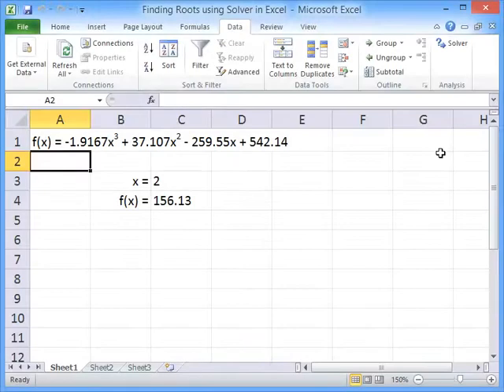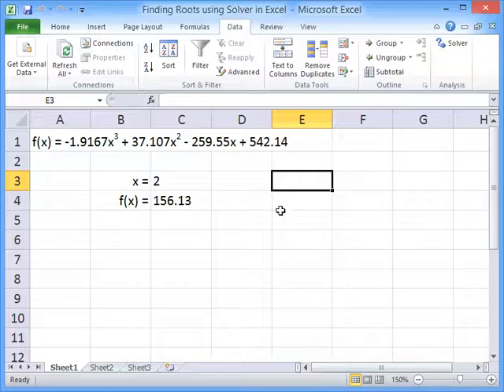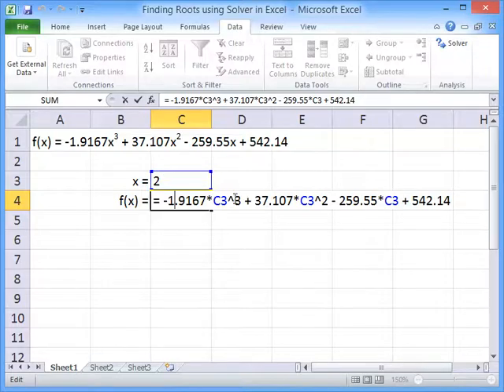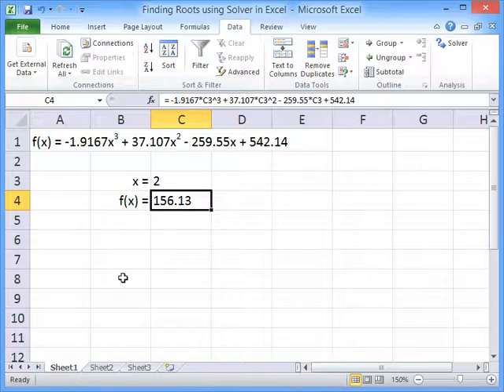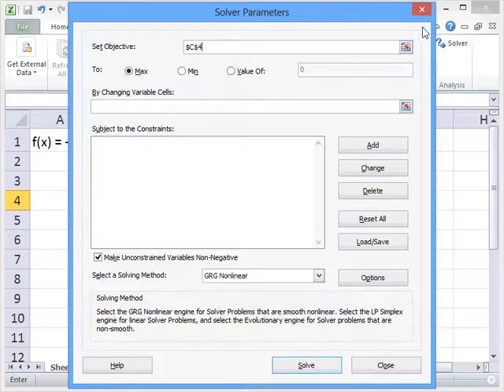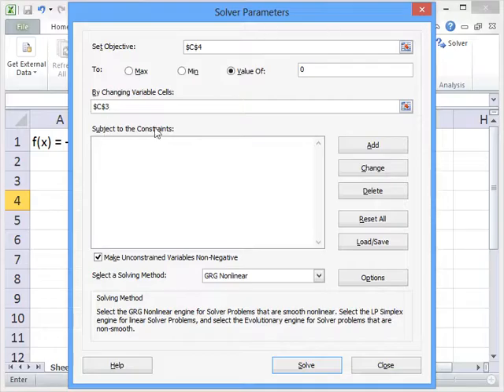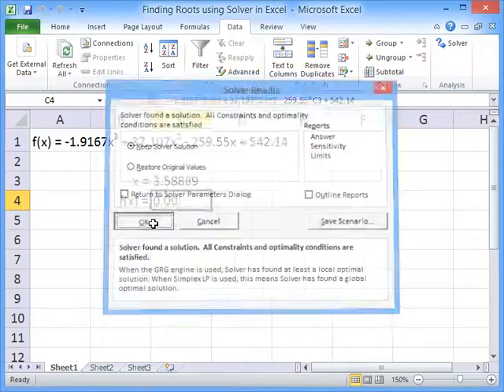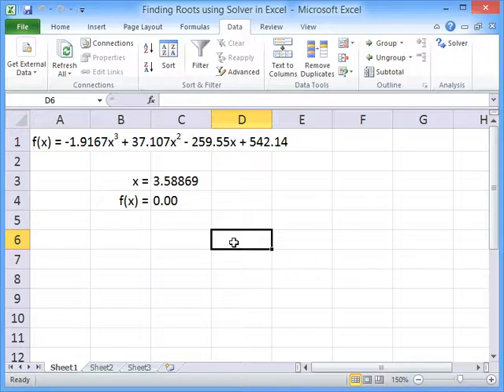Using Solver in Excel: Part 1 – Finding the root of a function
Screencast showing how to use Solver in Excel to find the root (also known as the zero) of a function.